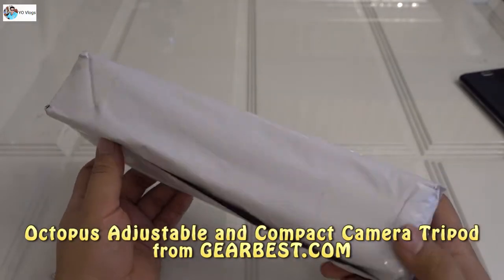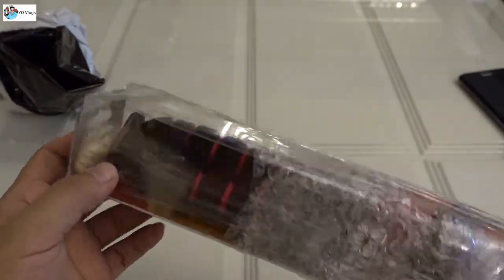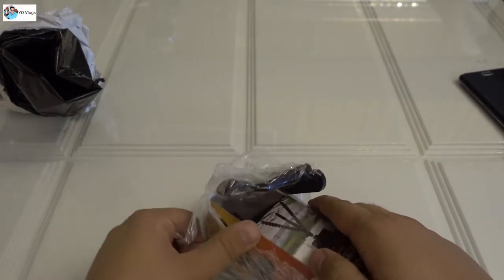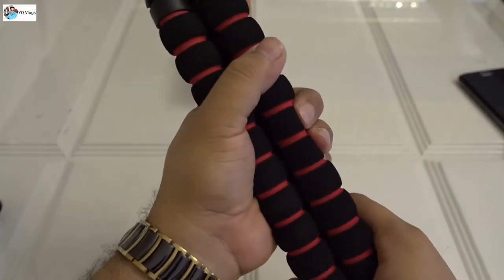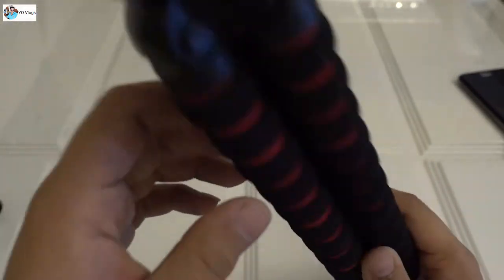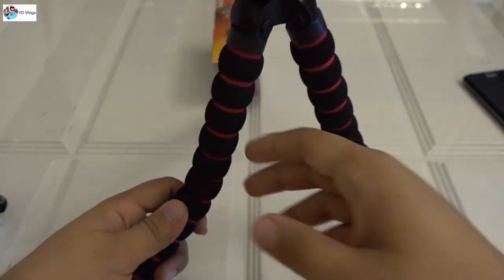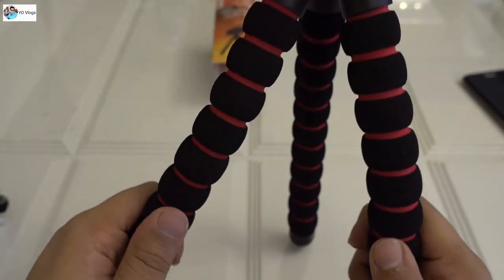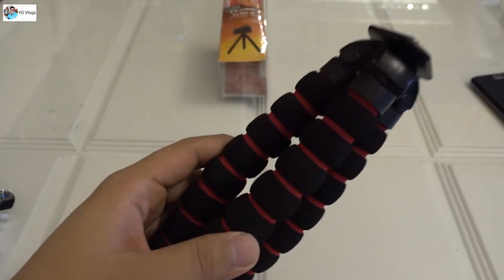Best Tripod for Vlogging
The Best Smartphone Tripod
THE BENDY TRIPOD
The Best DSLR Tripod
BEST CAMERA TRIPOD FOR VLOGGING  OCTOPUS GRIP CAMERA TRIPOD REVIEW